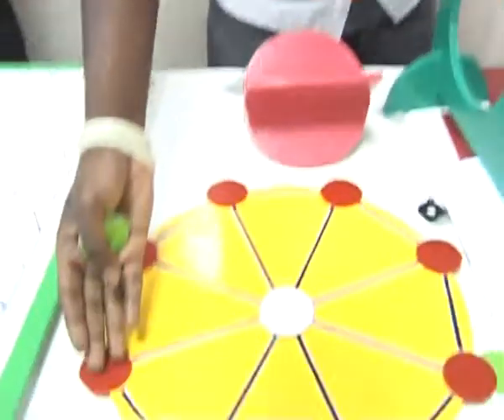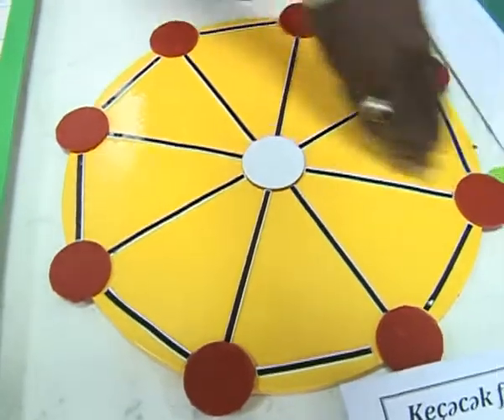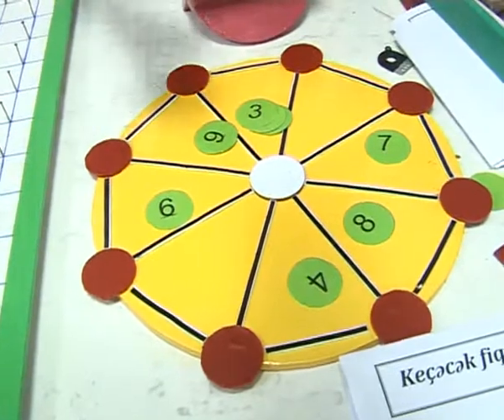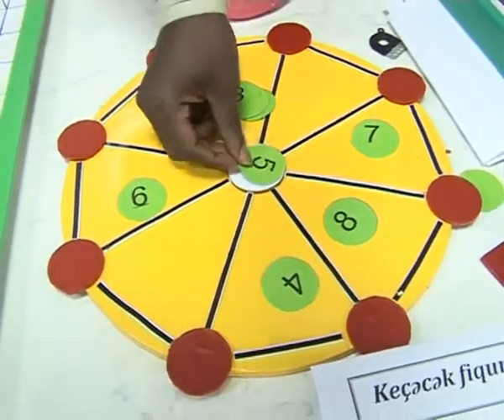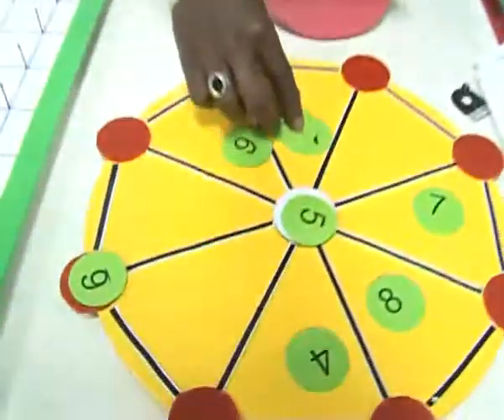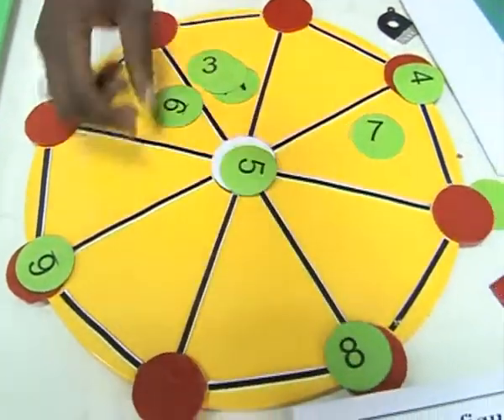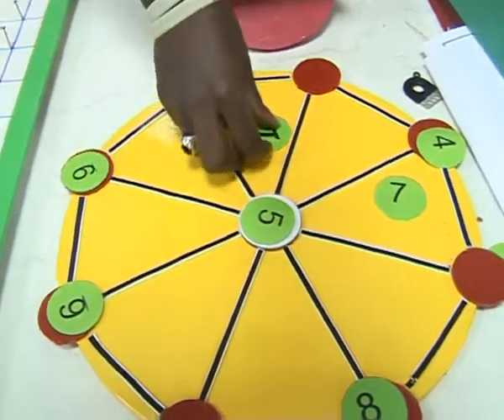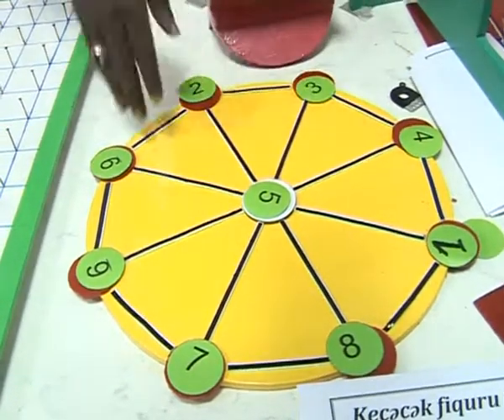QU110429_Mentiq_Bilik_sergisi_stend_32of44.flv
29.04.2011 tarixində Qafqaz Universitetində Pİ Tələbə dərnəyinin təşkil etdiyi " Riyaziyyat-Məntiq Bilik sərgisi-2011" keçirildi. Sərgidə tələbələrin hazırladıqları riyazi fiqurlar, məntiq tapmacaları, riyazi elementlər nümayiş olundu.

 Sərginin təşkilat komitəsinin sədri Bəhmən Məmmədovun sözlərinə görə bu sərgi Bakının 10 orta ixtisas məktəblərində də təşkil olunacaqdır. Sərgidə iştirak edən Qafqaz Universitetinin rektoru Ahmet Saniç stendləri gəzərək tədbirin gedişatı ilə maraqlanmış, tətəbələrin hazırladıqları əl işlərilə yaxından tanış olmuşdur. Sonda rektor Ahmet Saniç tələbələrə və tədbirin təşkilatçılarına minnətdarlığını bildirib, onlara uğurlar arzulamışdır.